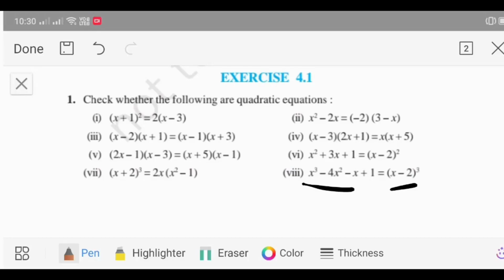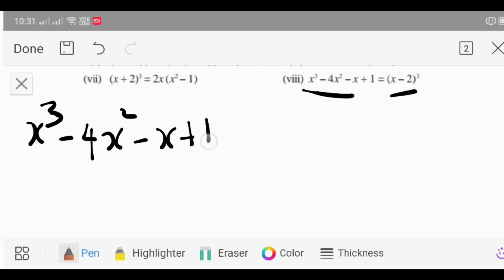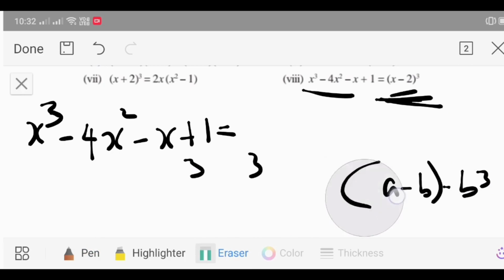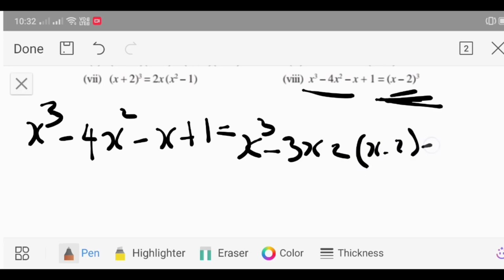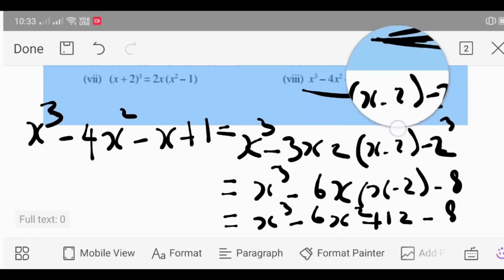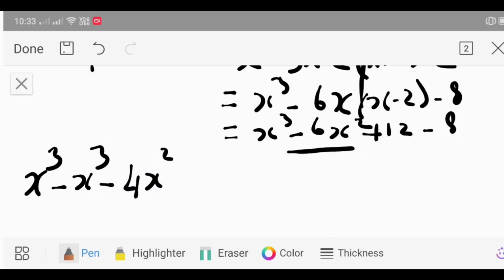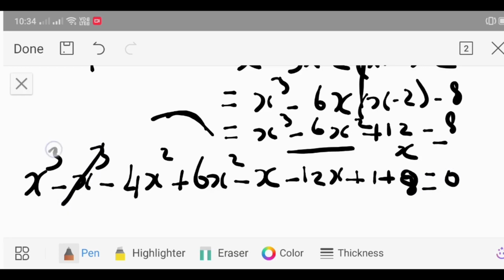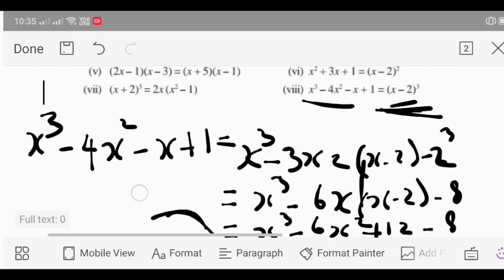SQE 1.10: Solving Quadratic Equation | Exercise 4.1 | cbseclass10 | In Tamil & English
Join us in this video as we tackle Exercise 4.1 Q.No 8 from your CBSE Class 10 textbook. Step by step, we'll guide you through solving a variety of quadratic equations, providing expert tips to boost your problemsolving skills.

Applying suitable quadratic formulas and rearrangements in the given Equation for check whether the given equation is a Quadratic equation or not.

Whether you're preparing for exams or looking to excel in math, this video is your ultimate guide. 💪🔢✨